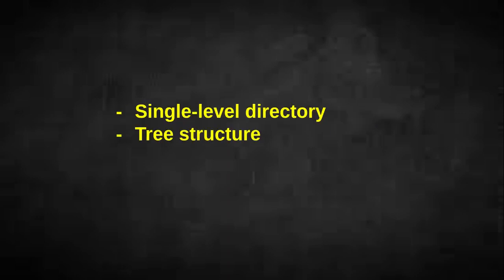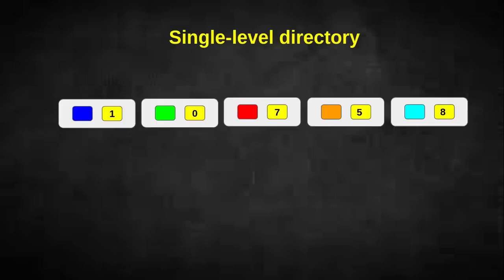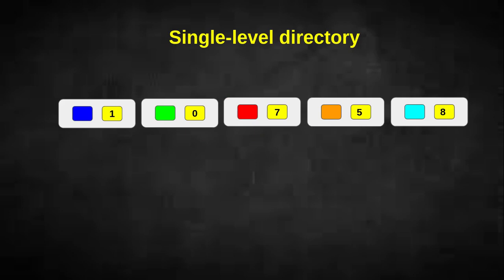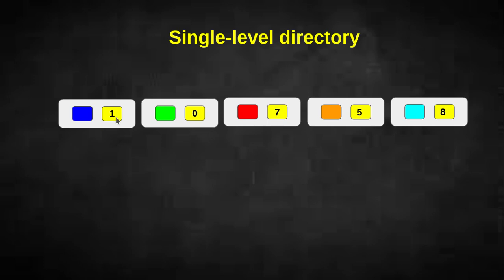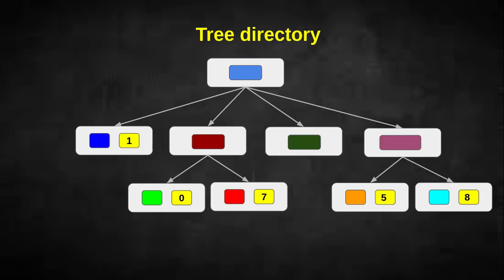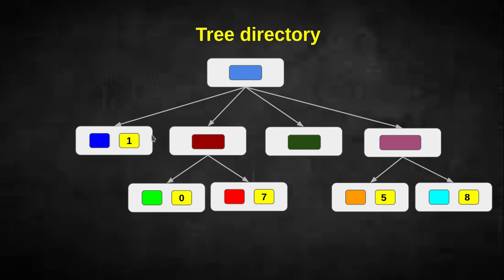How directories are structured in a file system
In this video, I introduce various data structures for organizing files in directories within a file system. These include:

1. Single-level directory
2. Tree structure (Multi-level directory)

Join me as we explore these data structures and their roles in efficiently organizing and managing files within a file system.